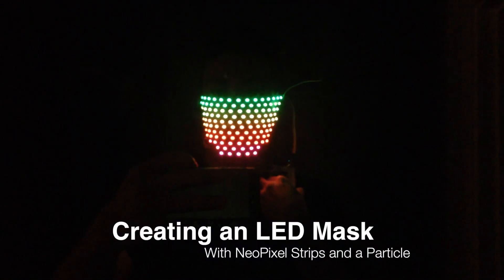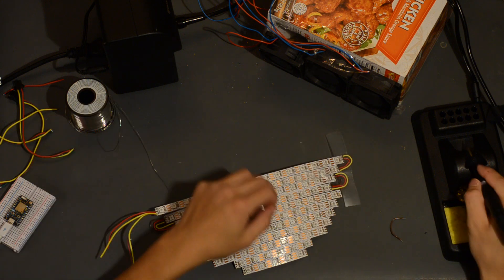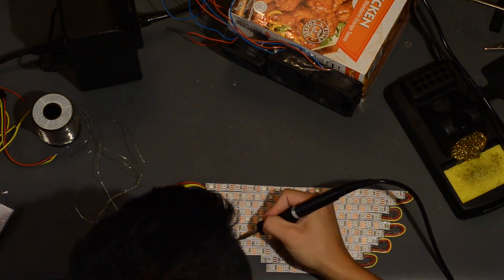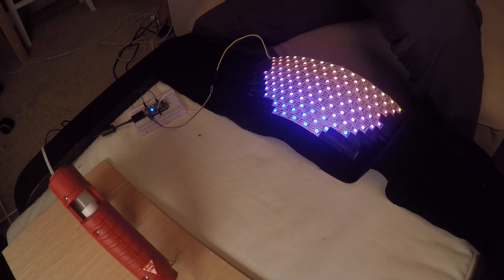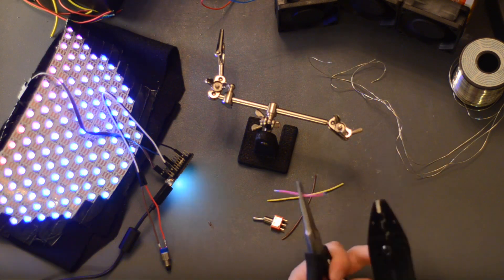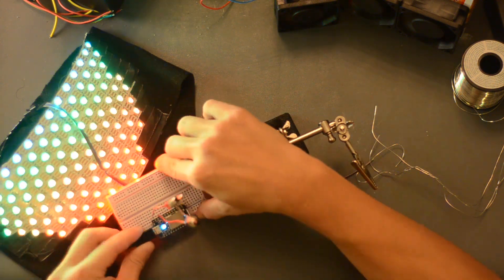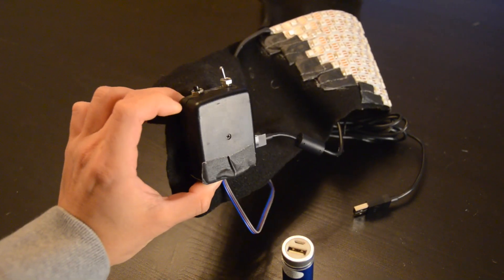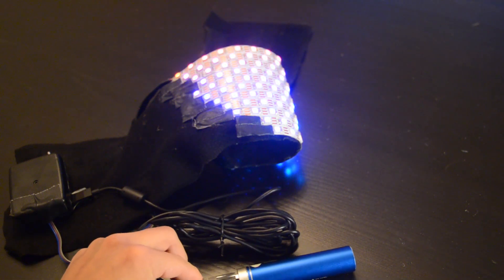Making an Awesome LED Mask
In order to replicate what I did, you will need:

* Particle Core or Photon (it's a small prototyping board similar to an Arduino but with wifi capabilities)
* 2 Meters of 60 LEDs per Meter Neopixel Strips - I bought this off ebay (WS2811 or WS2812)
* Rechargeable battery with USB out
* Long microUSB cable (I used an XboxOne controller cable because they are almost 9 feet long)
* Switch
* Button
* Soldering iron
* Glue gun
* Felt - get from a local hobby store
* Gaft Tape (held everything together and masked it black)

The code for the project is located in this github repository